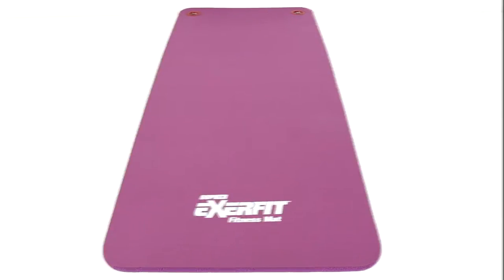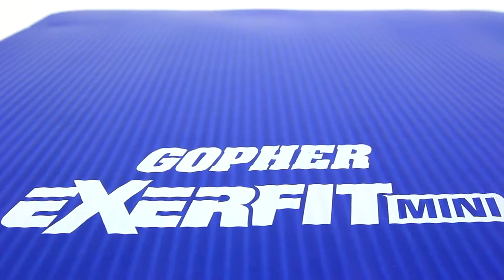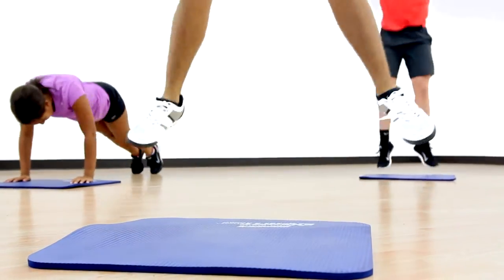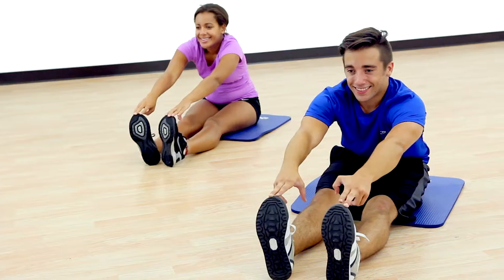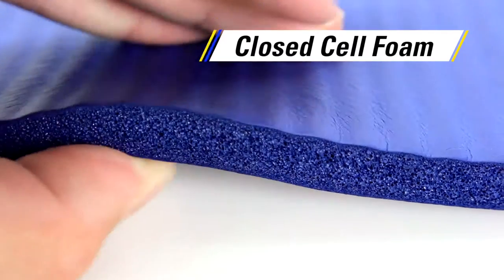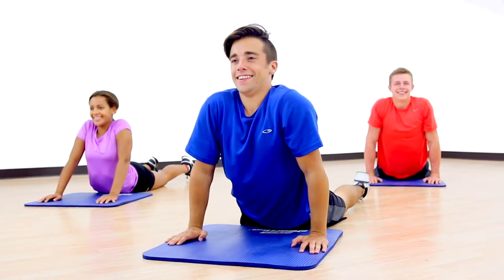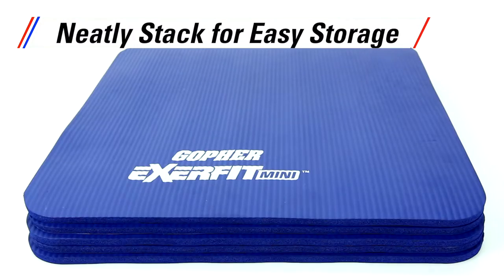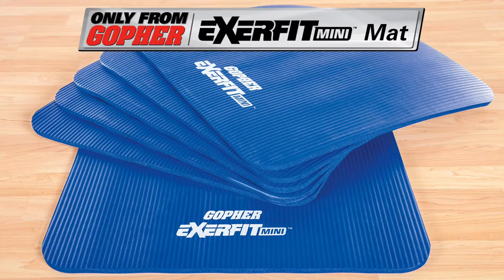Thin Mats for Comfortable Stretching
Just grab and go! About half the size of a regular mat, these work great for quick stretching sessions. Made with the same materials as our ExerFit™ Mats, the Mini Mat features closed-cell foam for more comfortable stretching on cement or gym floors. Stack neatly for easy storage. 24”L x 24”W x 3/8” thick.